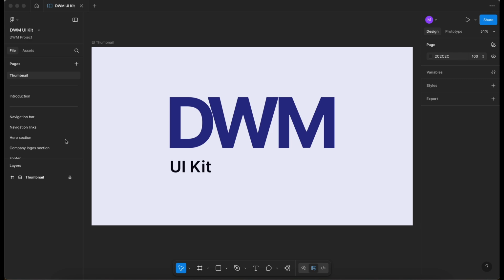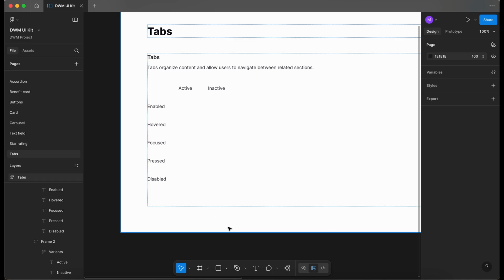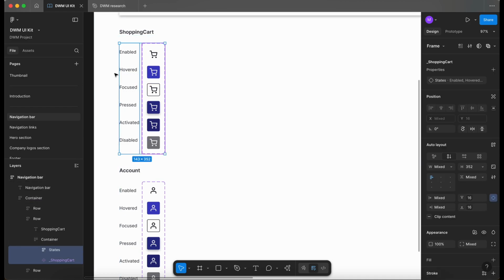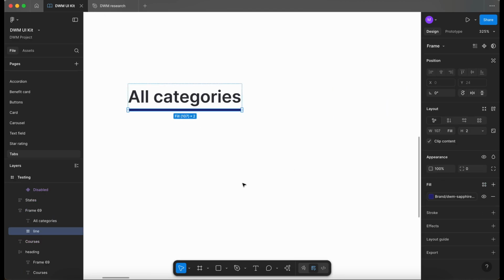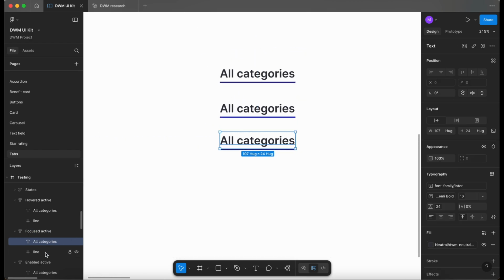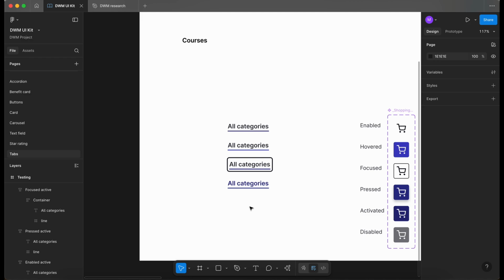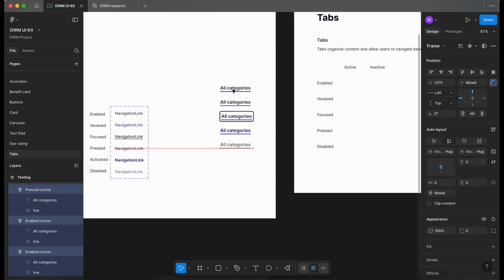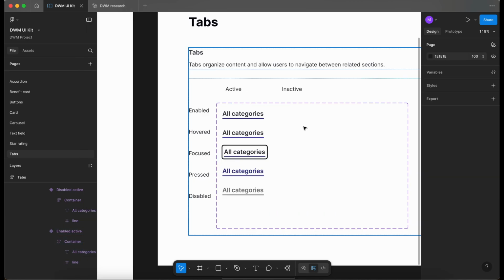Design from Scratch Ep. 44: Building a Tabs Component (Part 1)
Video Chapters:
0:00 Intro
0:10 Setting up a new page for the tabs component
0:48 Planning the necessary component states
1:21 Reviewing the research file and setting up a test area
1:47 Analysing wireframes to define requirements
2:05 Referencing other UI kit components for consistency
2:48 Building the enabled active state
3:35 Creating the hovered active state
4:14 Designing the focused active state
5:07 Adding the pressed active state
5:45 Building the disabled state
6:23 Tidying up spacing and applying variables
6:58 Reviewing the completed active states
7:44 Outro — Part 2 coming next week!